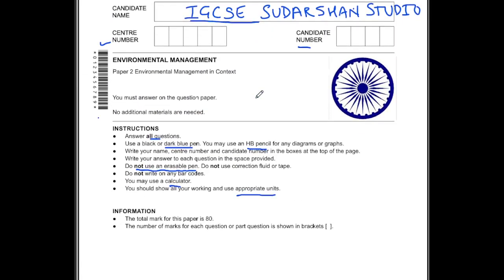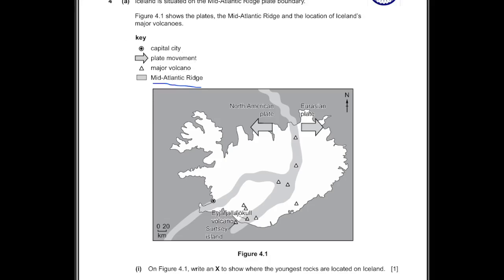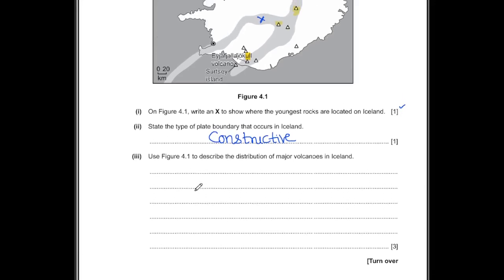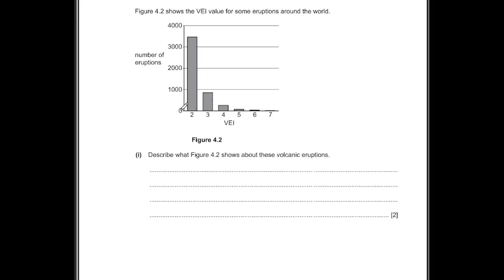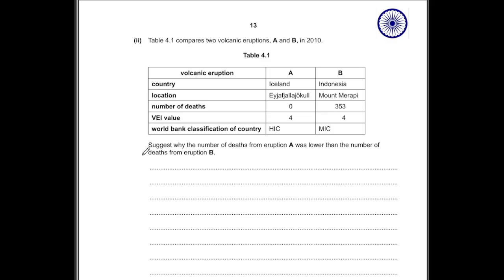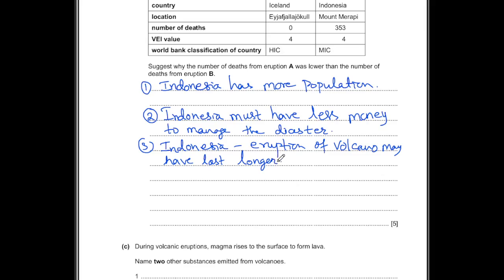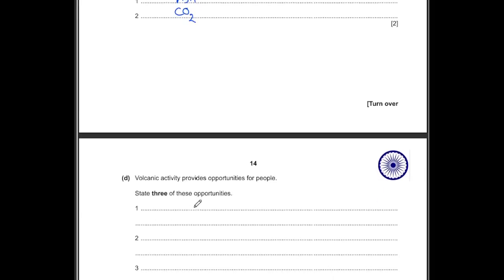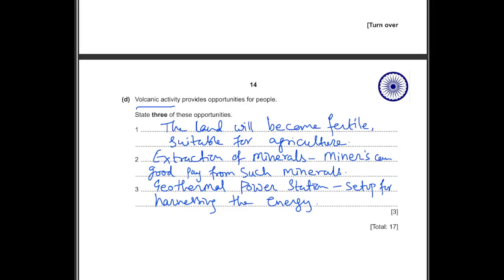Managing natural hazards - IGCSE Environmental management past paper Feb/March 2026 Paper 02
Unlock the complete IGCSE EVM 0680 – 2026 Board Sample Question Paper Solutions in this detailed walkthrough.
This video helps you understand the Cambridge IGCSE Environmental Management (EVM) concepts clearly, with step-by-step guidance for every question.

Whether you're preparing for your upcoming 2026 IGCSE exams or revising important topics, this video will boost your confidence and help you score higher!

📚 What’s Included in This Video:
✔ Full solutions to the 2026 Sample Question Paper
✔ Clear explanations for every answer
✔ Tips for scoring in structured and extended questions
✔ Cambridge exam-style working and guidance

📘 Subject: IGCSE Environmental Management (0680)
📅 Exam Year: 2026
🎓 Board: Cambridge International